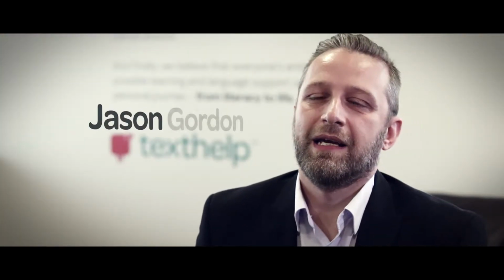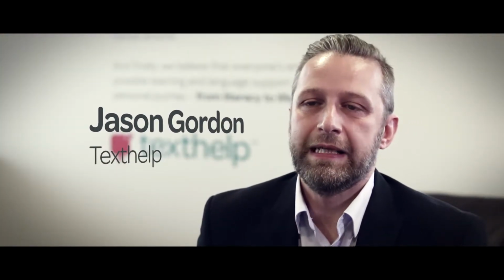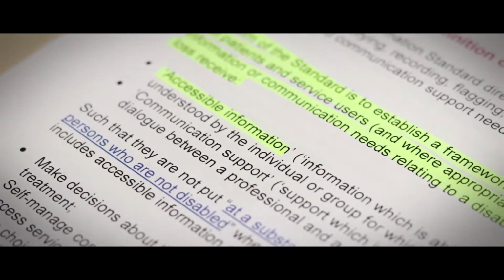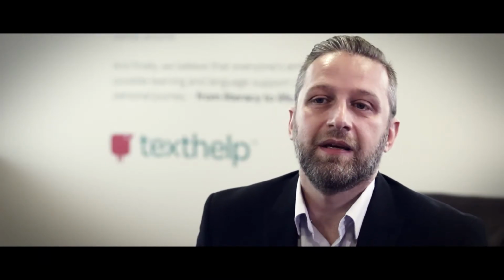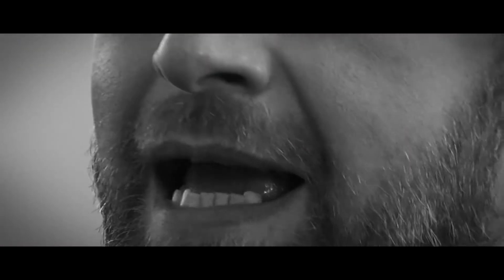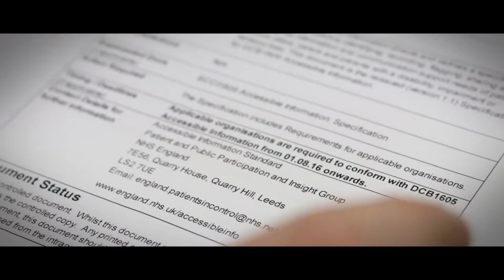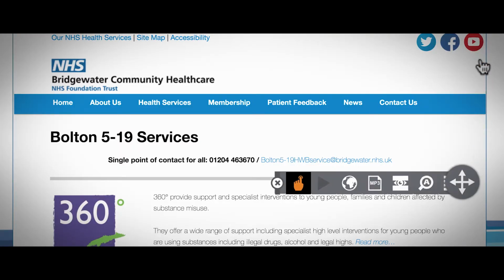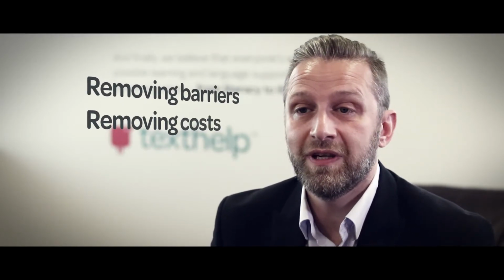Jason Gordon discusses the Accessible Information Standard